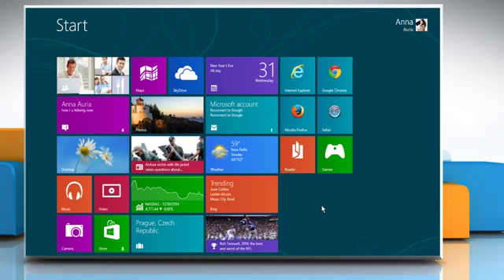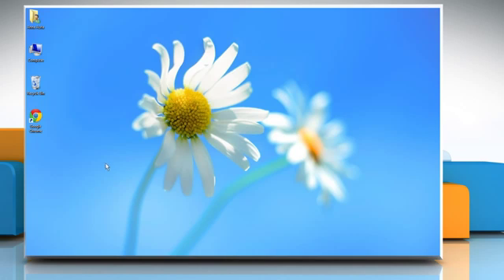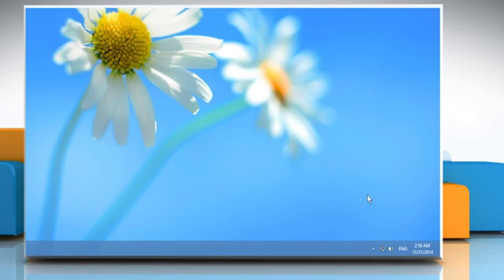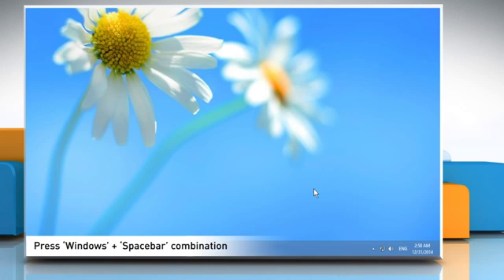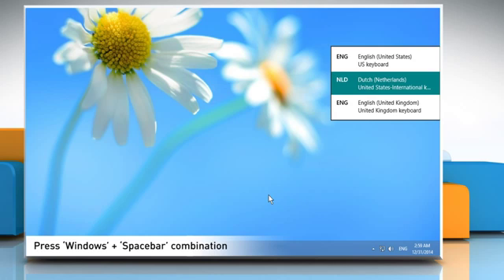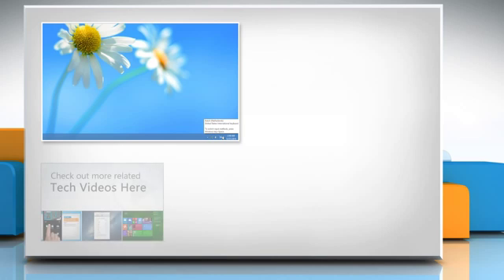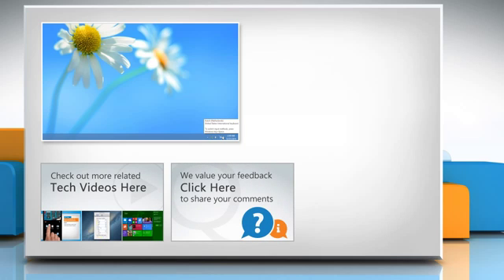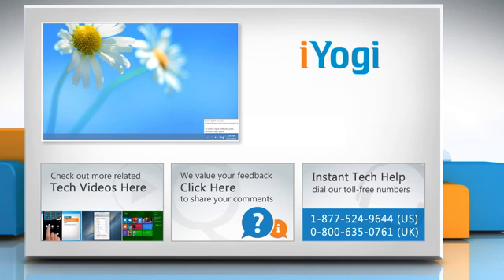How to switch between keyboard input languages in Windows® 8 :Tutorial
Are you a multilingual person who needs to often switch between multiple keyboard input languages while working on your Windows® 8 PC? Switch between keyboard input languages in Windows® 8 by following the steps shown in this video.